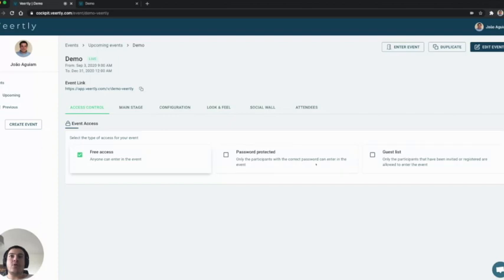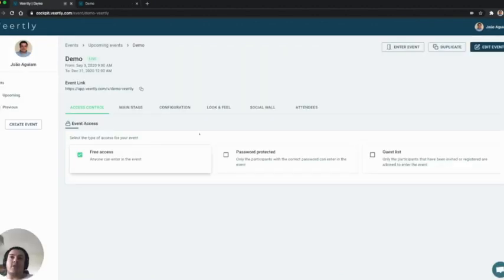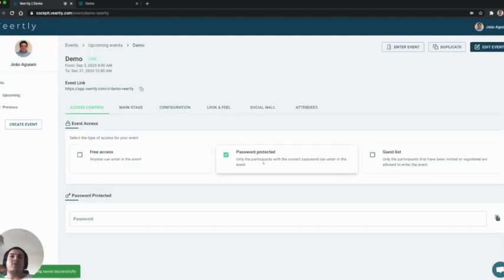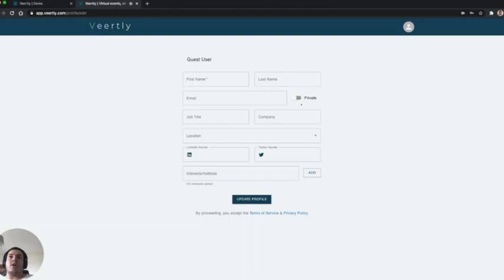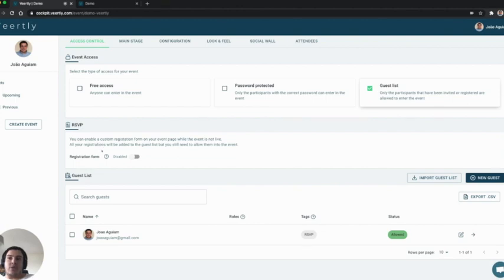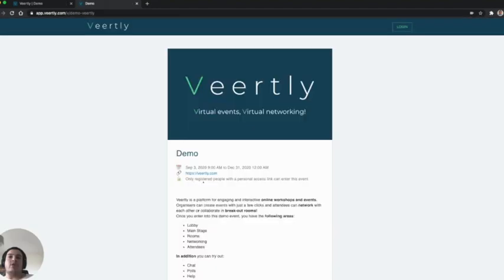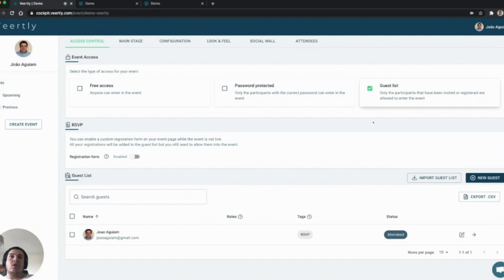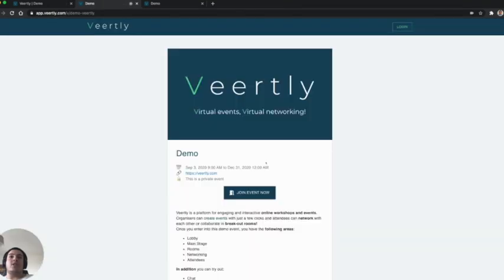Access control (Veertly Tutorial)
Do you want to be in control of who should be able to access your event? Then we got a great solution for you! The host now can decide whether an event should be
a) available to everyone, or,
b) accessible to attendees with a defined password, or
c) only accessible by selected people with a personal access link!